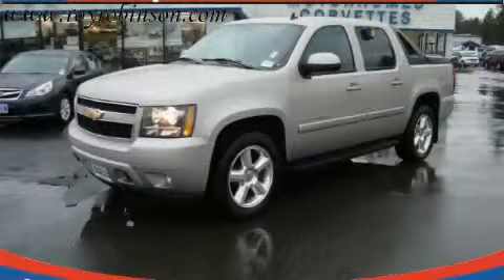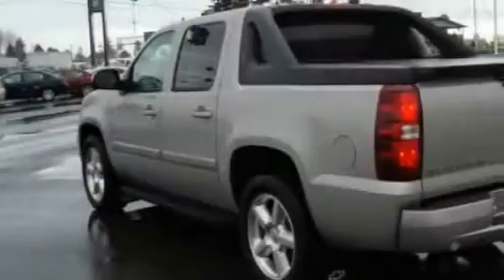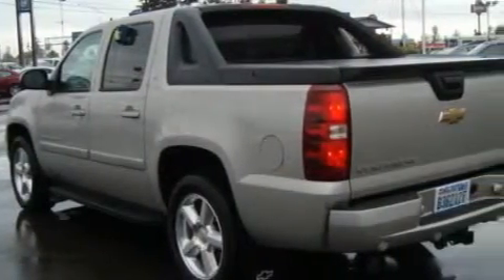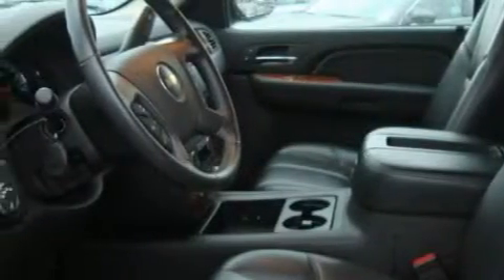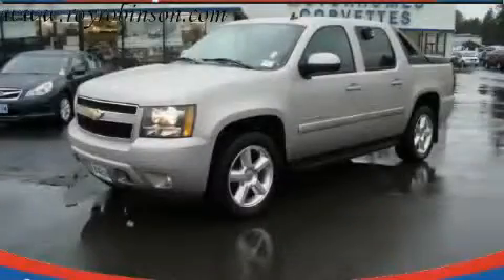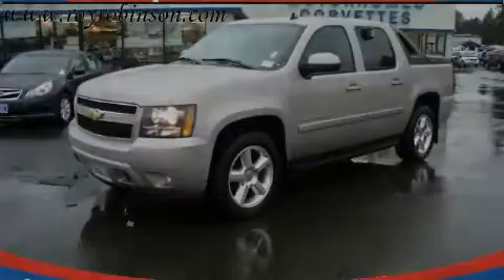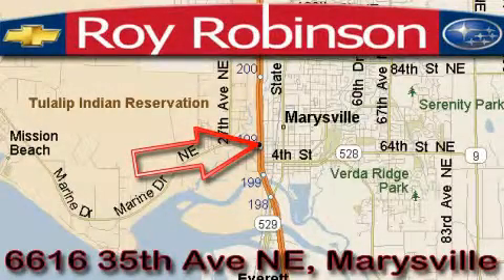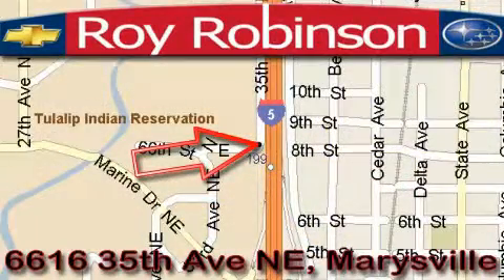Preowned 2007 Chevrolet Avalanche Marysville WA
Year: 2007
 Make: Chevrolet
 Model: Avalanche
 Engine: 5.3L V8 SFI
 Trans.: Automatic
 Exterior: Silver
 Miles: 59,580
 Interior: Black

 6616 35th Ave. N.E.

 Pre-Owned 2007 Chevrolet Avalanche Marysville WA